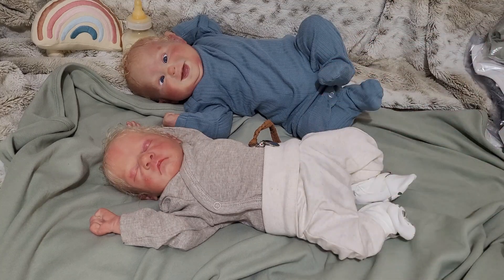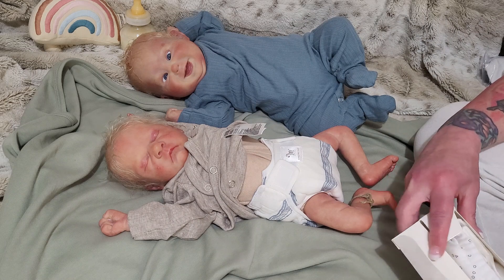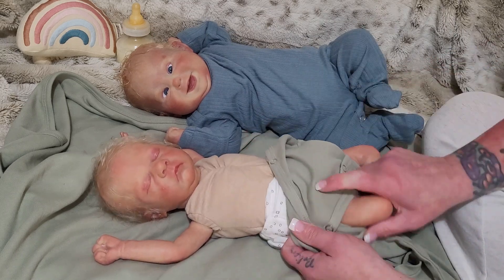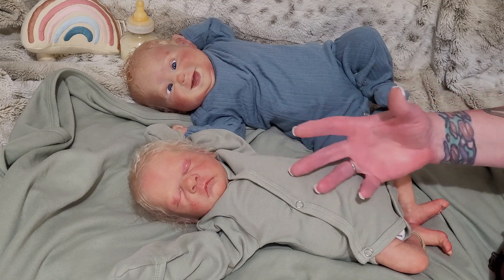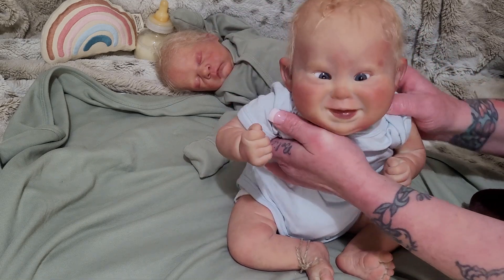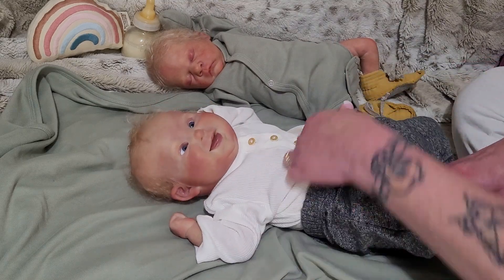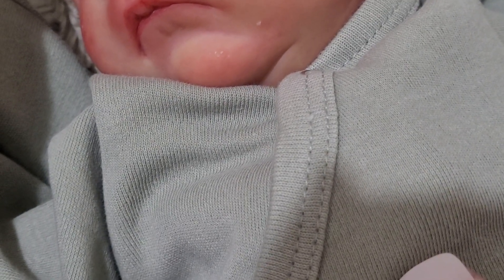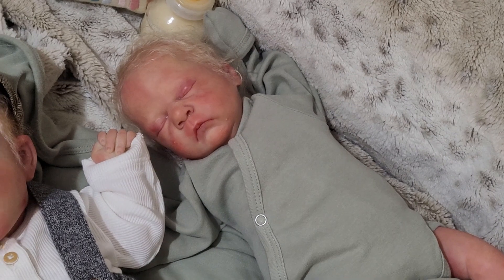Reborn baby dolls the BABY FEVER fix? A special Mothers Day chat 👶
Can reborn baby dolls help with baby fever? How these hyper realistic dolls evoke our material/paternal instincts. A special mothersday chat. Reborn Mommy's & Daddy's.

Featuring Sabian~ Preemie baby Pip sculpt by Cassie Brace reborned by me
AND
Eliot~ Down Syndrome Baby Stanley Oliver sculpt by Chenza Dolls

🧚🏼‍♀️COME BEHIND THE SCENES WITH ME! BECOME AN EXCLUSIVE MEMBER OF MY CHANNEL. JOIN THE PIXIE SQUAD TODAY!!  LINK BELOW 🧚🏼‍♀️🧚🏾‍♂️

🎥FILMED AT MY HOME ON LONG ISLAND, NEW YORK, USA

THIS CHANNEL SUPPORTS OUR AUTHENTIC ARTISTS 🎨
GOD BLESS AND BE WELL